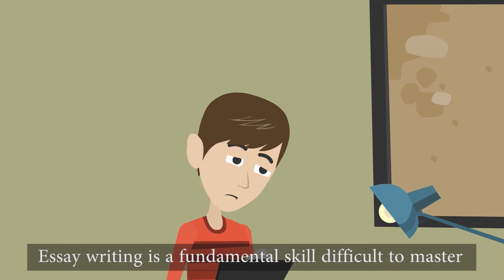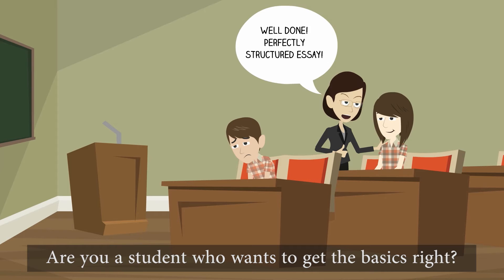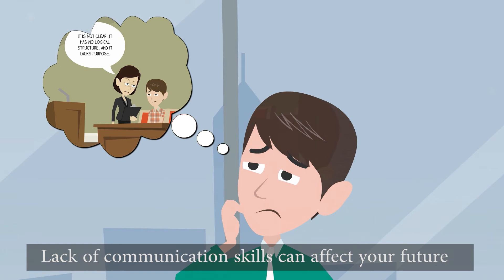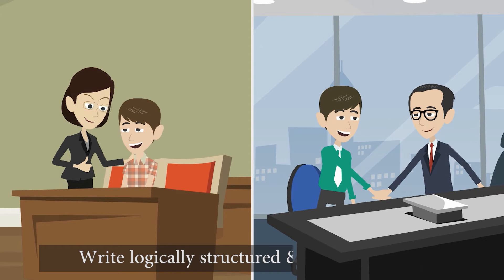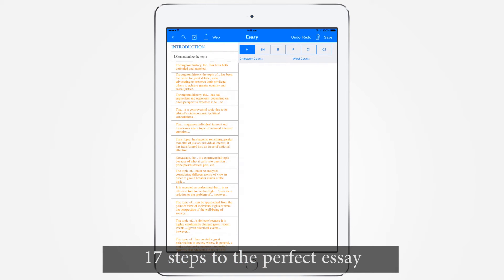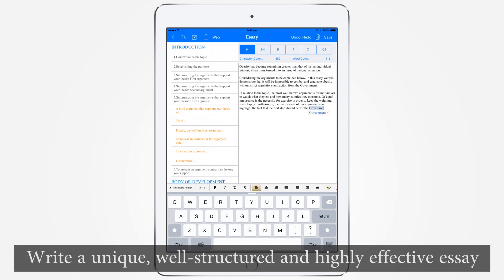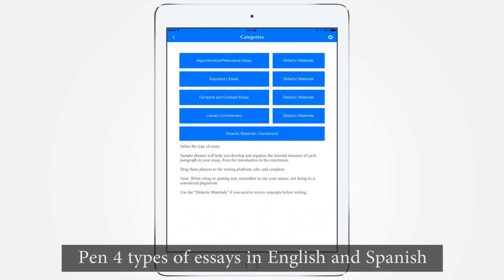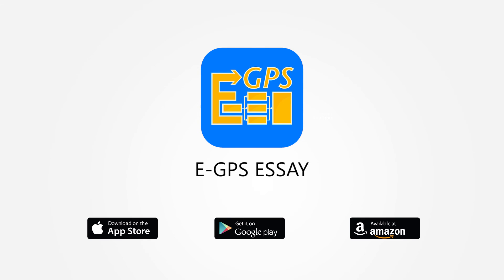E-GPS Essay, an App for writing an effective essay in 17 steps. How it works.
E-GPS Essay/Ensayo, a mobile App that provides the roadmap to writing a perfect essay either in English or Spanish.
Improve your writing: here’s how E-GPS Essay works:
*The app breaks down your essay writing task into 17 steps, from contextualizing the topic in the introduction to reaffirming your position in the conclusion.
*It provides sample sentences to drag and drop into the writing platform to formulate your essay, and then edit to fit your topic and context.
*It allows searching the web without leaving the app.
*It allows sharing instantly via email for immediate feedback from instructors or peers.
*It provides spelling check, dictionary, word and character count.
*But most importantly, IT DELIVERS RESULTS:
 BETTER GRADES TODAY, BETTER OPPORTUNITIES IN THE FUTURE!
 available at:
GooglePlay  Amazon   AppStore
US $ 9.99